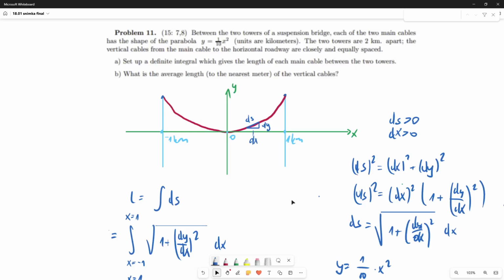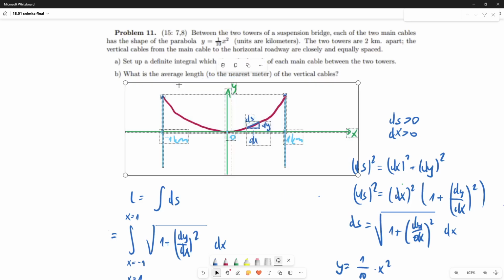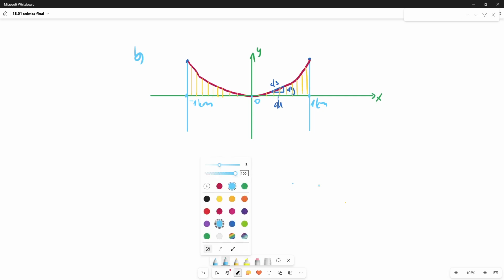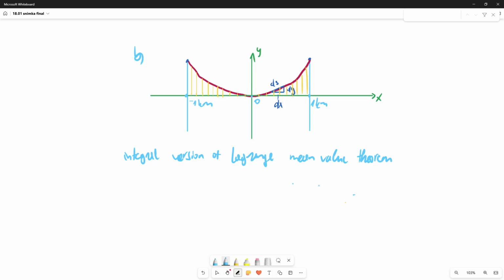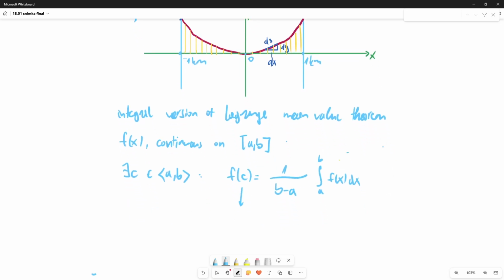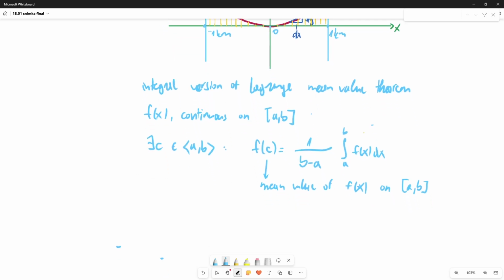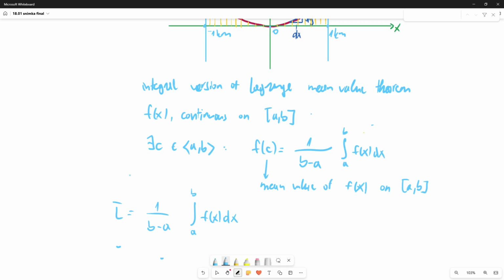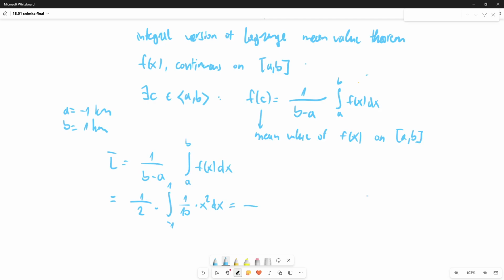MIT 18.01 Single variable calculus practice final exam Problem 11b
This is another application of definite integrals. We use Lagrange's mean value theorem to find a mean value of a function at a given interval.